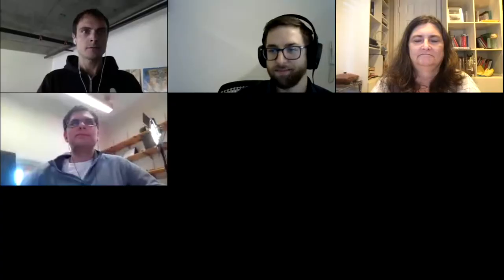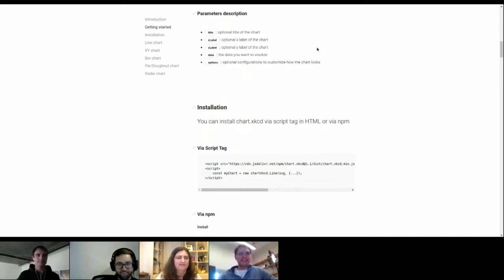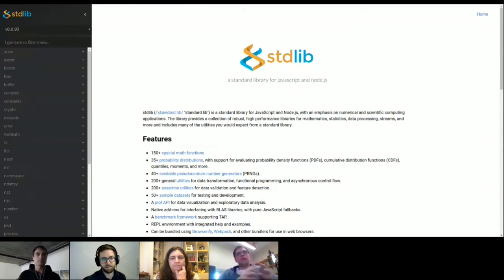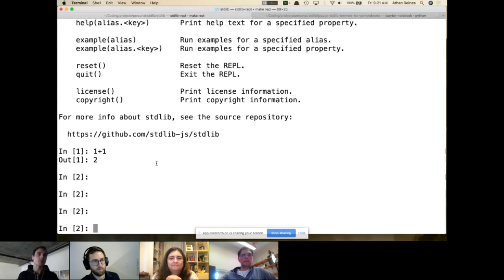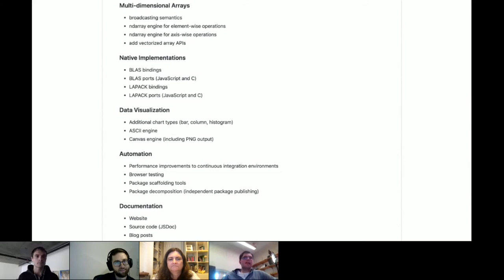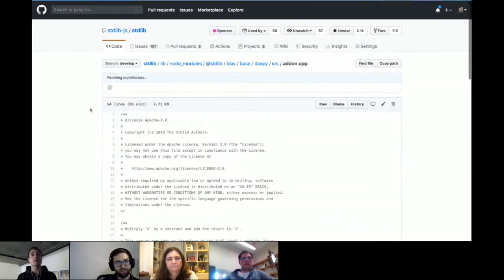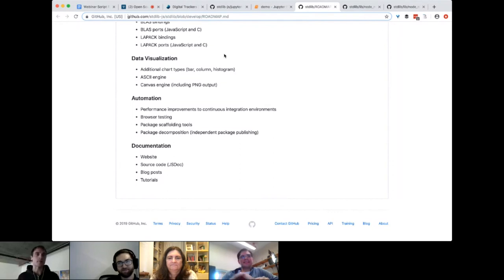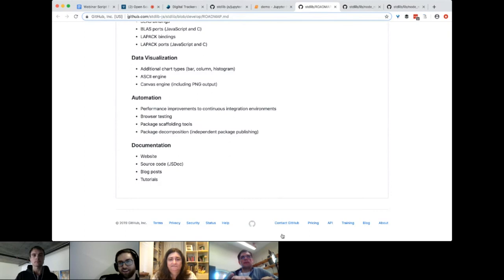Episode 33: stdlib - Open Source Directions hosted by Quansight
stdlib ("standard lib") is a standard library for JavaScript and Node.js, with an
emphasis on numerical and scientific computing applications. The library provides
a collection of robust, high performance libraries for mathematics, statistics,
data processing, streams, and more and includes many of the utilities you would
expect from a standard library.